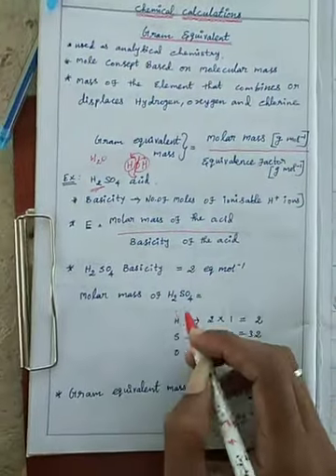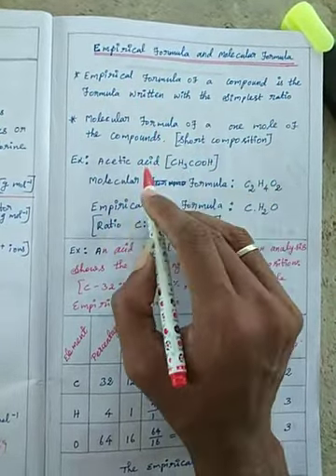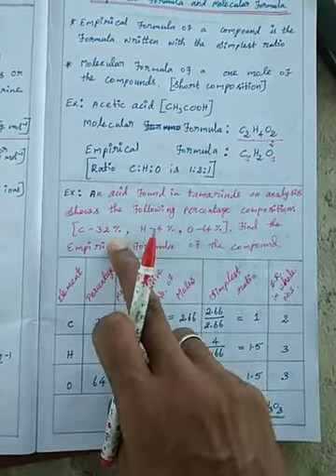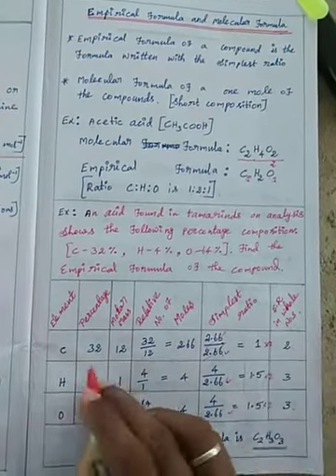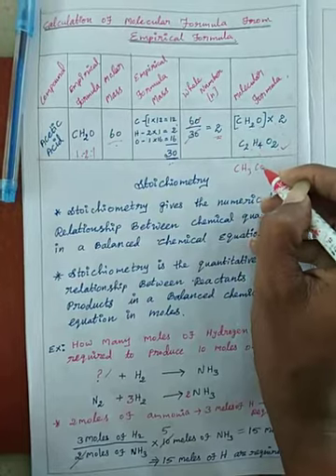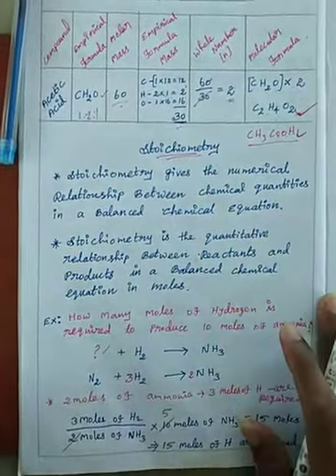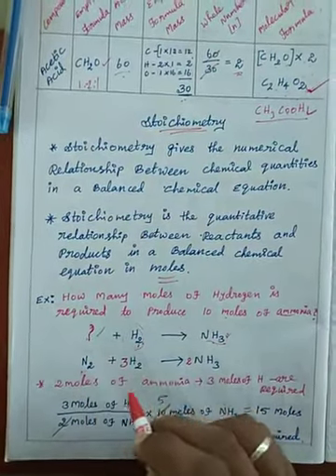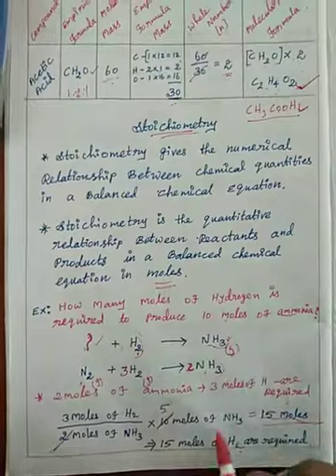XI STD CHEMISTRY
Chemical calculations part 2